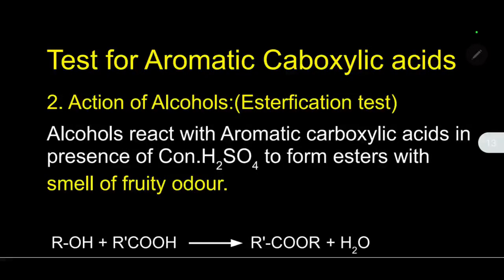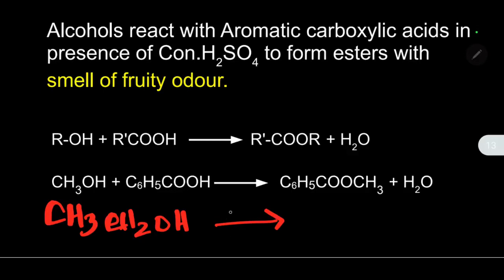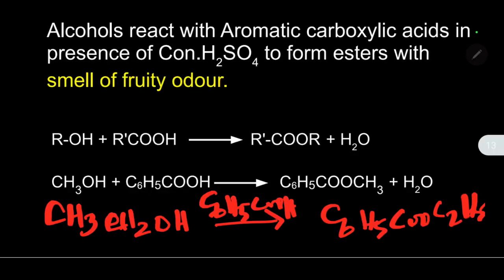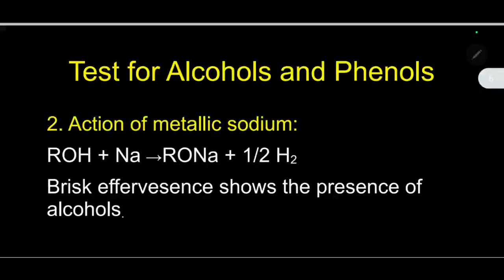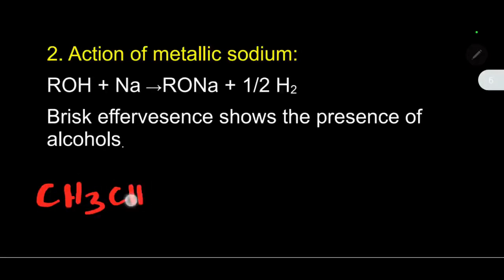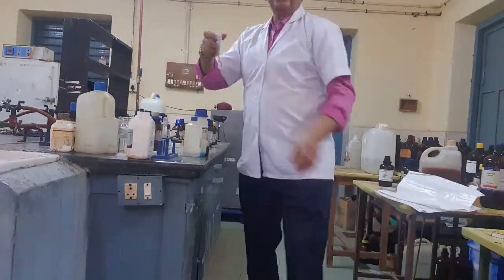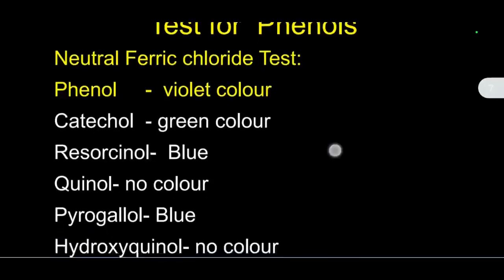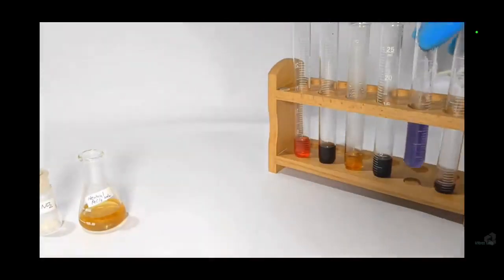1.Test for functional groups- Alcohols and phenols